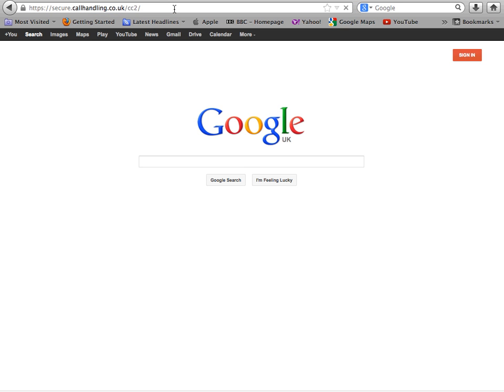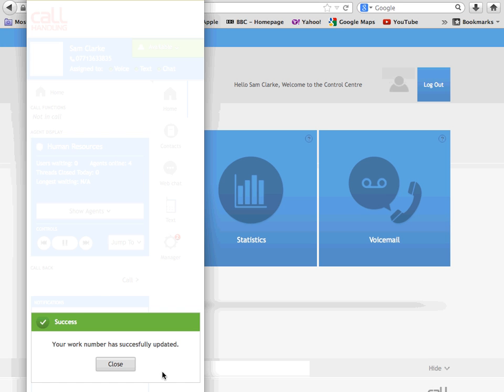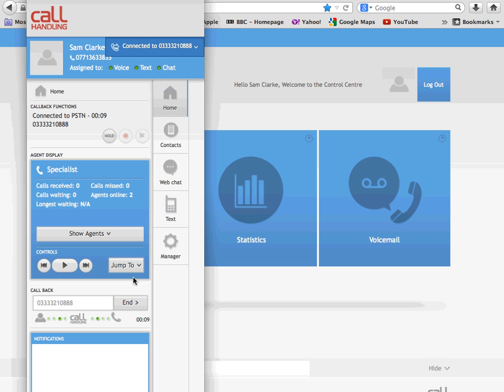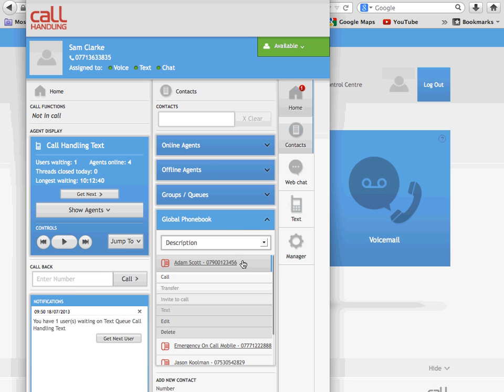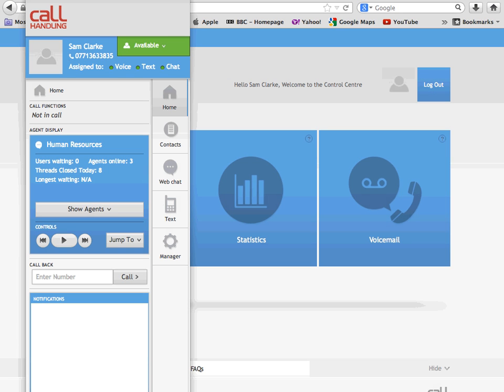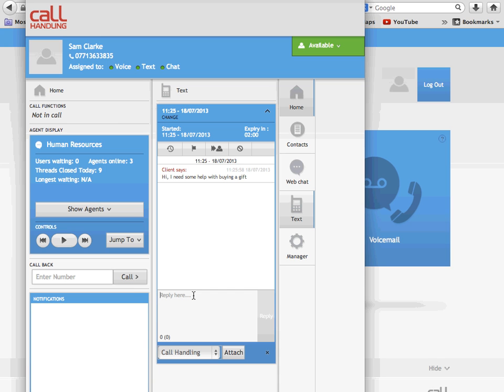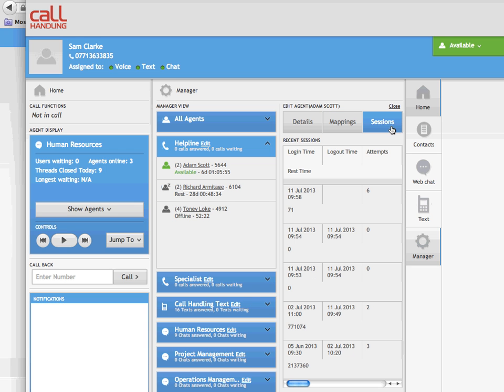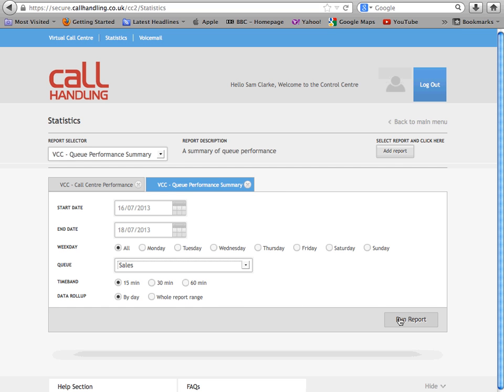Virtual Call Centre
Demonstration of the Cloud based Virtual Call Centre Solution